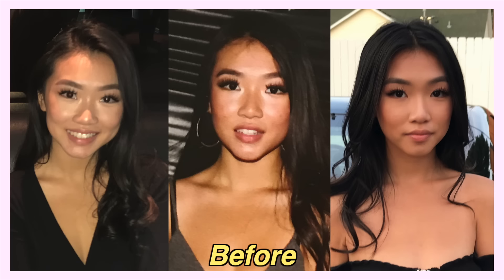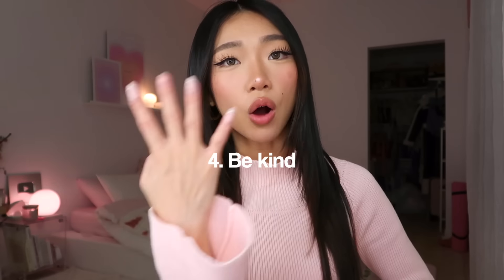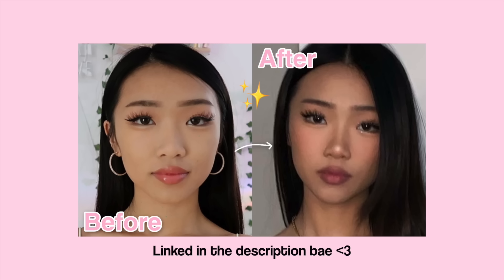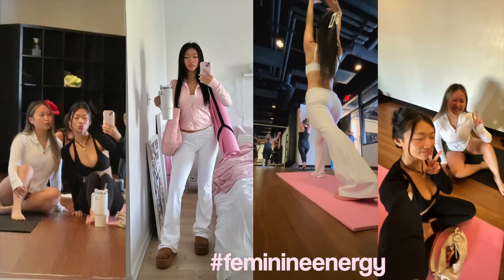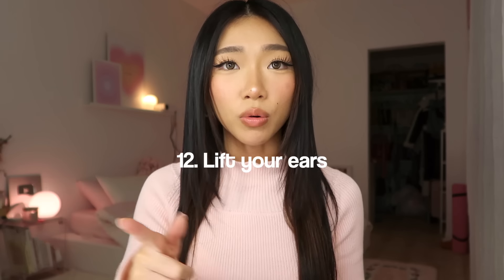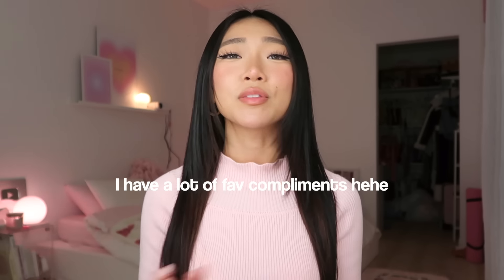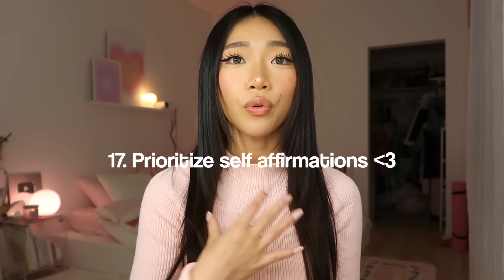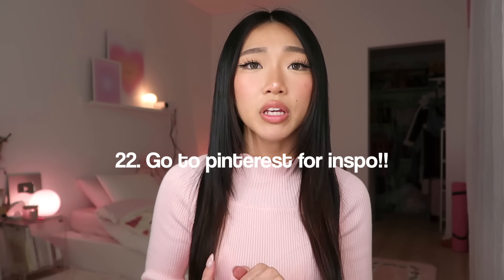22 BEAUTY TIPS TO BECOME HOT & ATTRACTIVE *physically*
Hey pookieeee!! NEW VIDEO YAY! Today we're talking all things TIPS & ADVICE on how to get attractive AF... HEHEH.

♡TIMESTAMPS♡
Tip 1 - 0:32
Tip 2 - 1:15
Tip 3 - 1:39
Tip 4 - 2:14
Tip 5 - 2:43
Tip 6 - 3:19
Tip 7 - 3:56
Tip 8 - 4:11
Tip 9 - 4:56
Tip 10 - 5:49
Tip 11 - 6:21
Tip 12 - 7:06
Tip 13 - 7:59
Tip 14 - 9:25
Tip 15 - 9:55
Tip 16 - 10:29
Tip 17 - 11:50
Tip 18 - 12:23
Tip 19 - 12:46
Tip 20 - 13:18
Tip 21 - 13:35
Tip 22 - 13:55

Comment "buttercup" if you're seeing this...

♡ FAQ ♡
❥ Name: Sandy Diana Bang
❥ Ethnicity: Hmong & Chinese
❥ Age: 22
❥ Minnesota, US